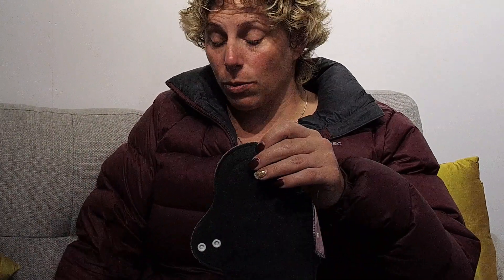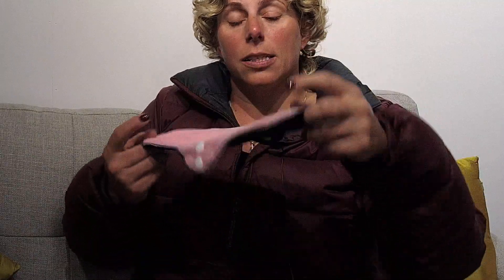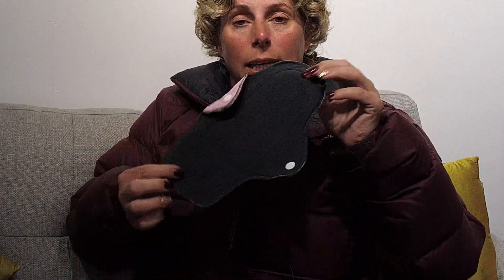Nappyneedz reusable menstrual pads review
Reusable menstrual pads are a super easy environmentally friendly option to manage your period and they're much much nicer to use than disposable pads. Not to mention the amount of money they'll save you! Here's a quick review of some of Nappyneedz's reusable menstrual pads.

Nappyneedz pads are available in lots of different sizes and patterns, and are available on their website from $2.50-$4.50:

Learn about more waste reducing products at my workshops around New Zealand.